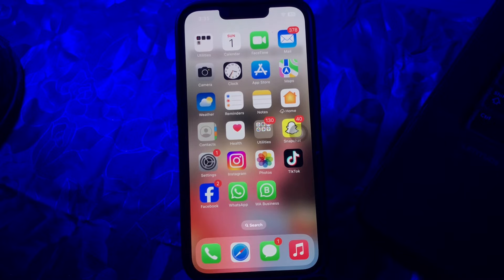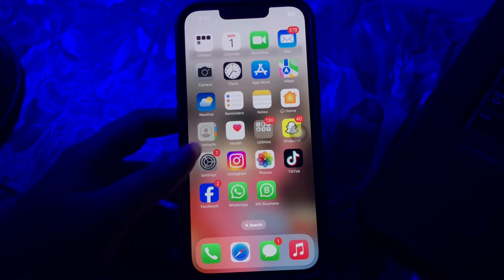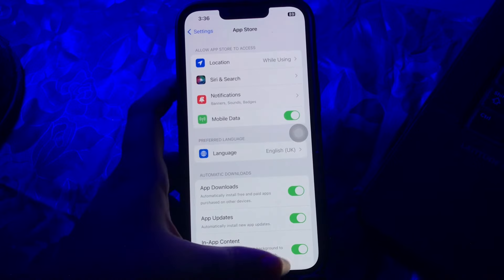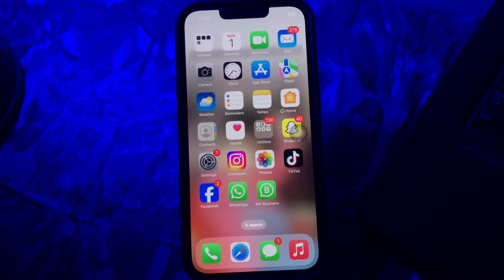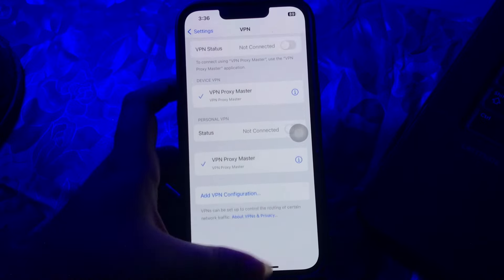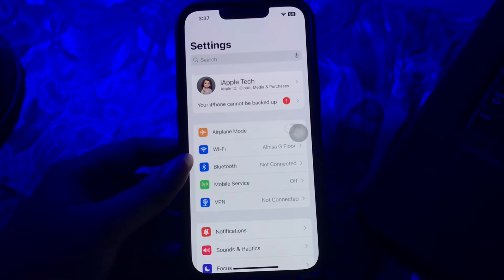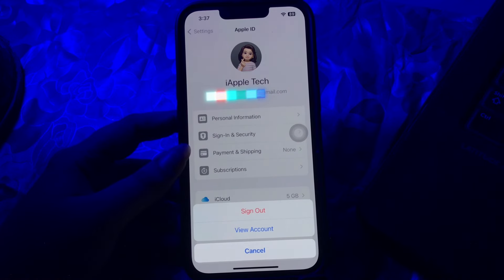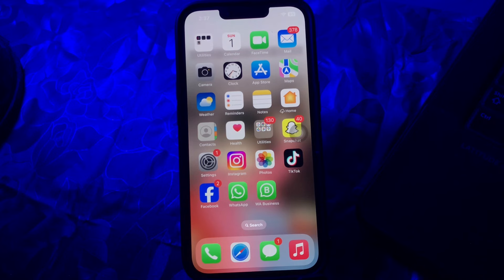How To Fix App Store Says No Internet Connection On iPhone/iPad